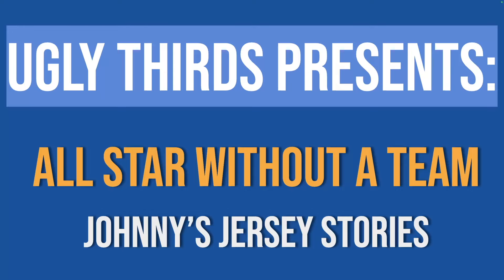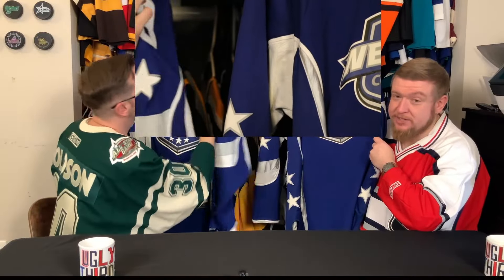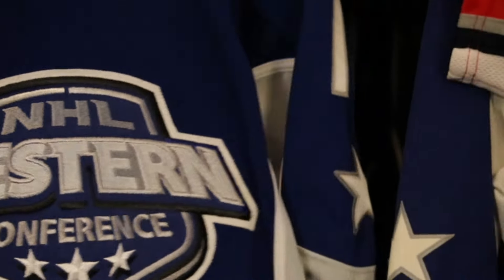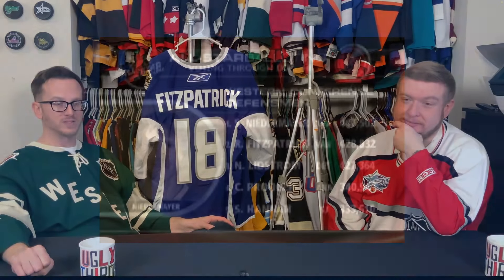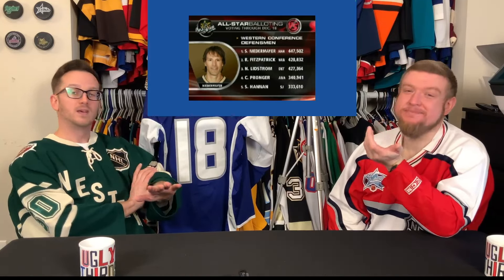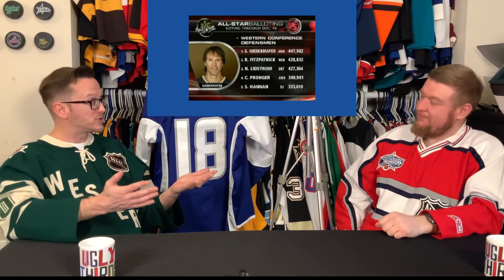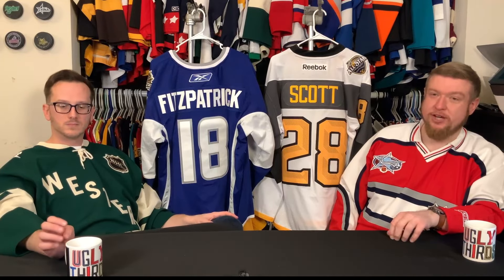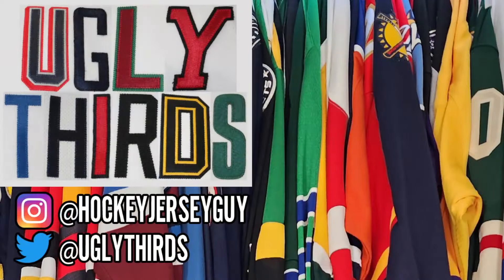Johnny's Jersey Stories: 2007 Rory Fitzpatrick All-Star Game